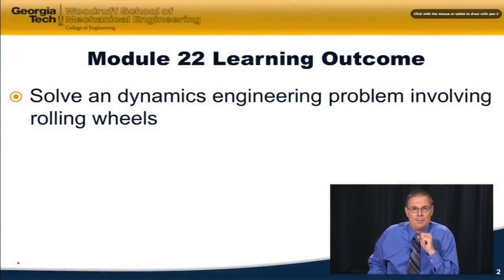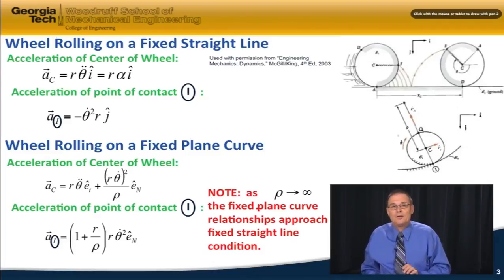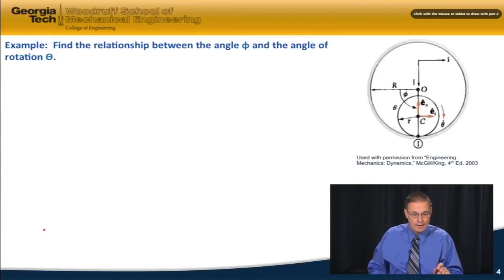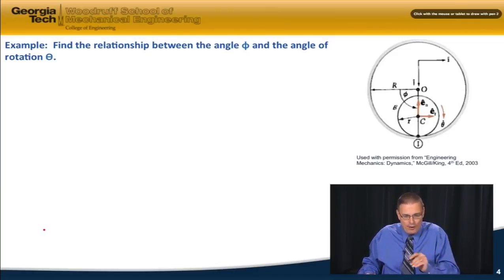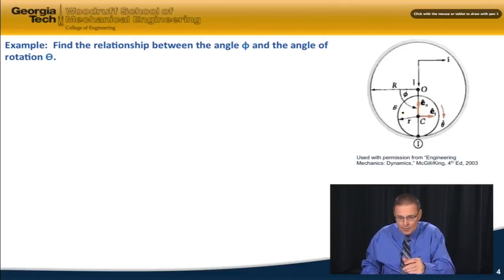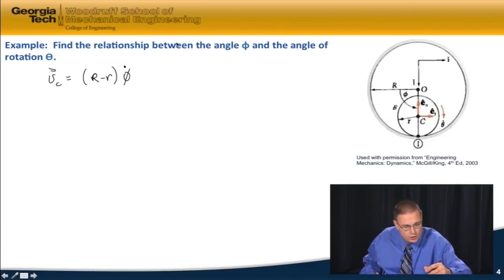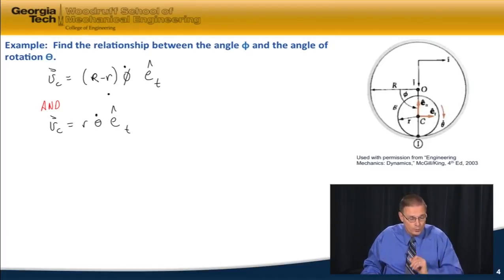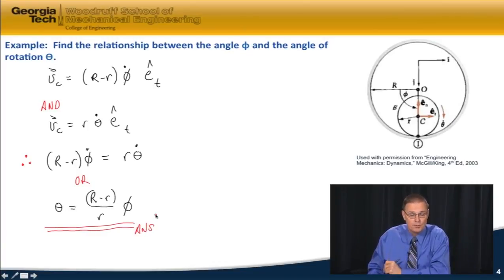2D Module 22 small